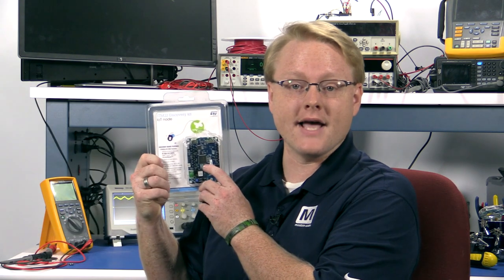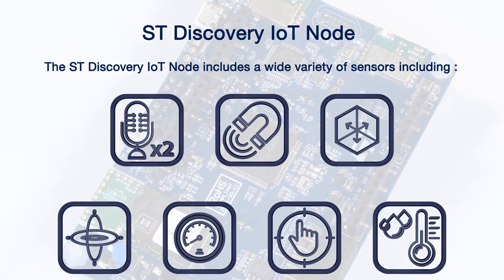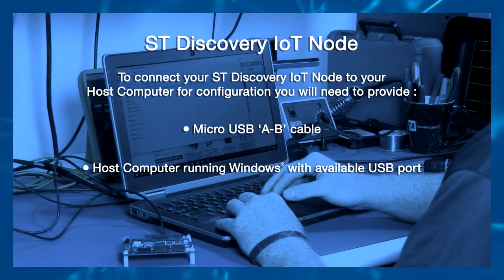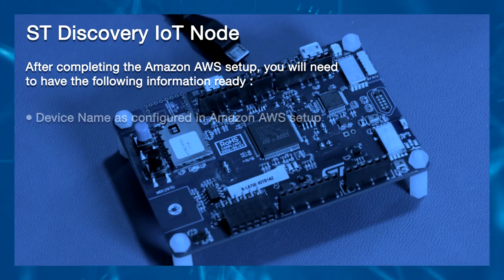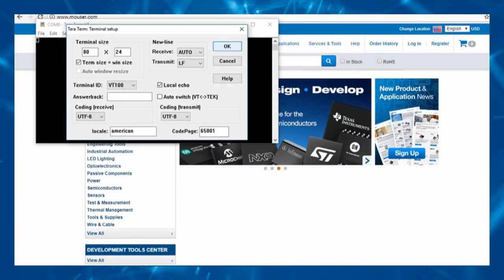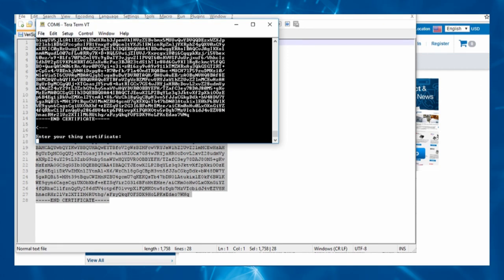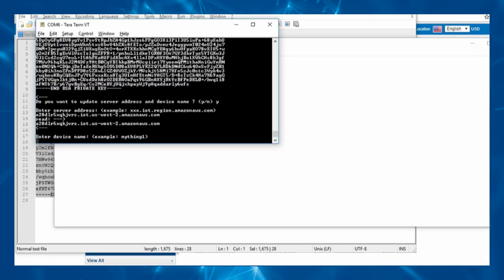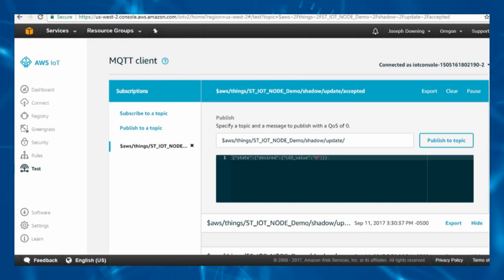STMicroelectronics B-L475E-IOT01A Discovery Kit for IoT Node | Engineering Bench Talk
STMicroelectronics B-L475E-IOT01A Discovery Kit for IoT Node allows for development of applications with direct connection to cloud servers. The Discovery kit enables a wide diversity of applications by exploiting low-power communication, multiway sensing, and ARM® Cortex® -M4 core-based STM32L4 Series features. The support for Arduino Uno V3 and PMOD connectivity provides unlimited expansion capabilities with a large choice of specialized add-on boards.